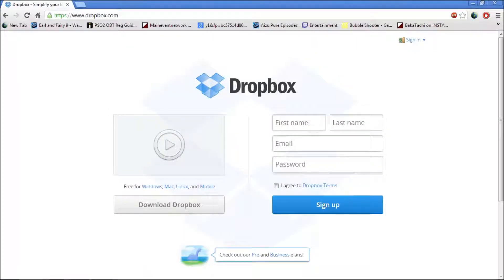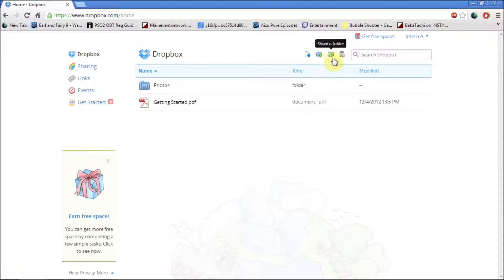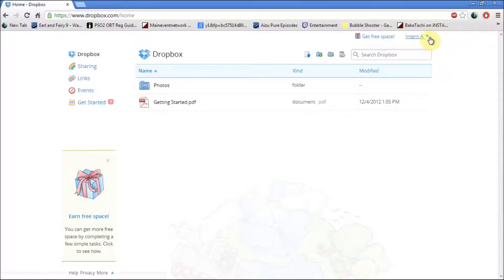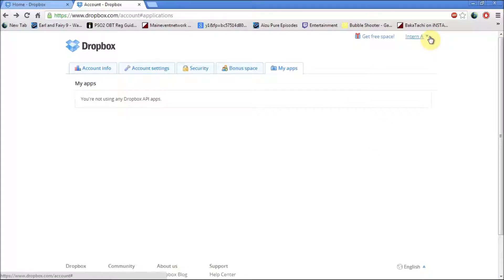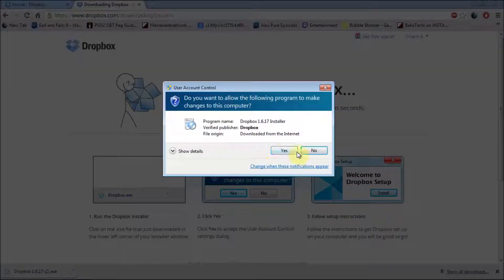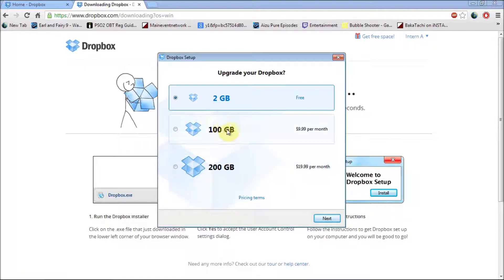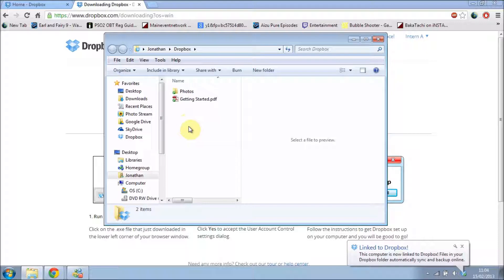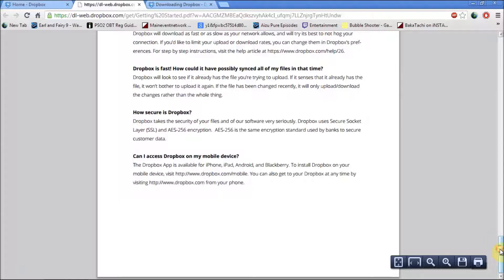Dropbox Tutorial for Students and Teachers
Jonathan Davidson in the E-Learning Team at Barnet Southagate College has produced this video tutorial on using Dropbox for students and teachers